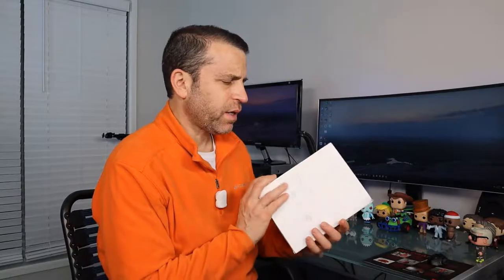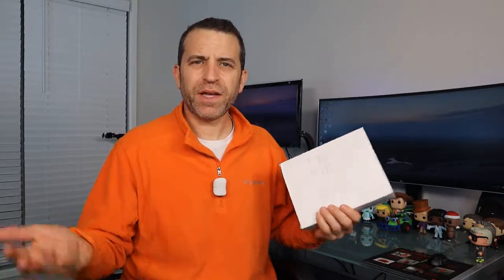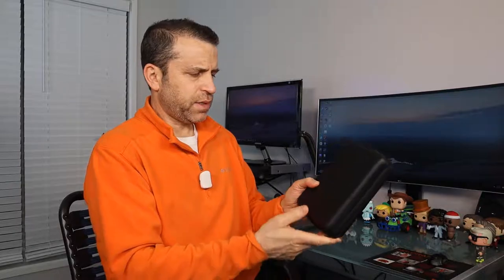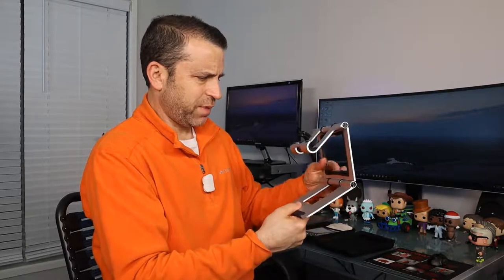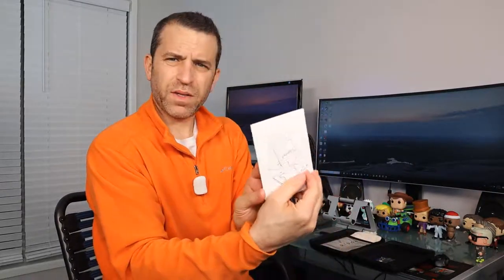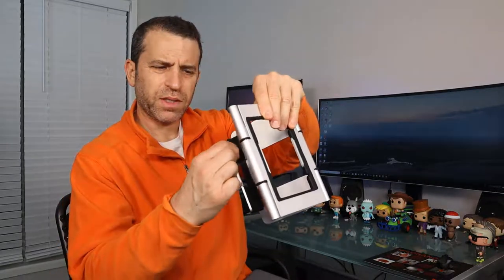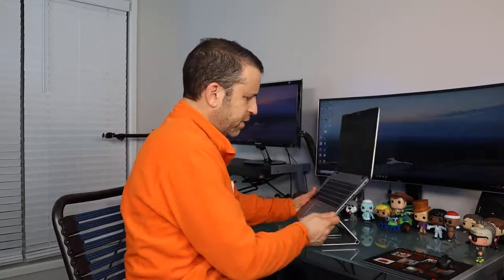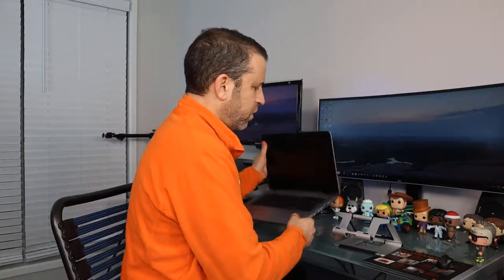Ridge Stand 2 0 Has Arrived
Stand options

The Ridge Stand Pro is especially for the MacBook, and it's flexible for work or on the go. The design encourages a healthier posture for your neck and back as you use your laptop.